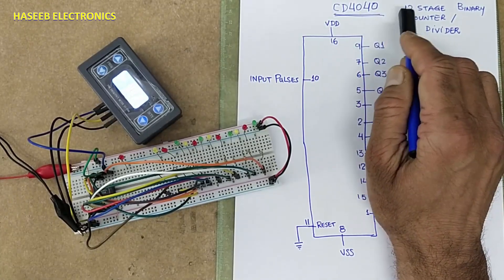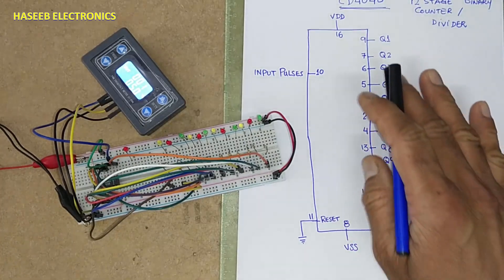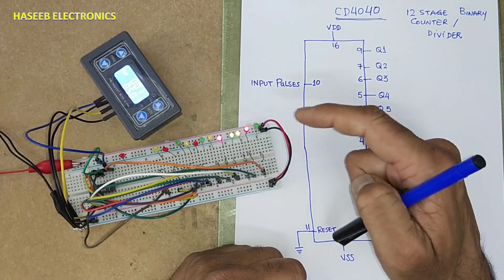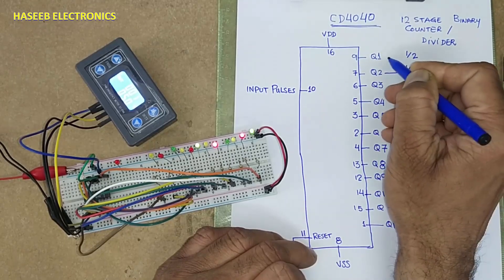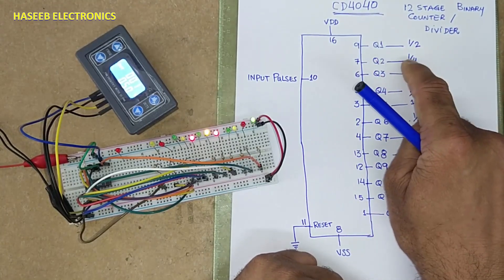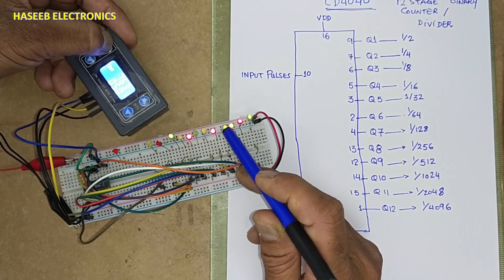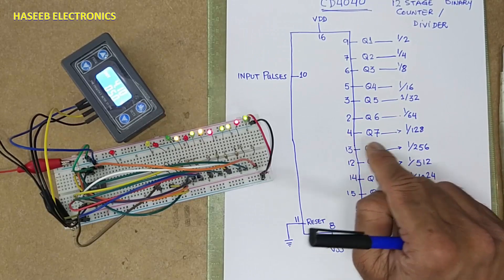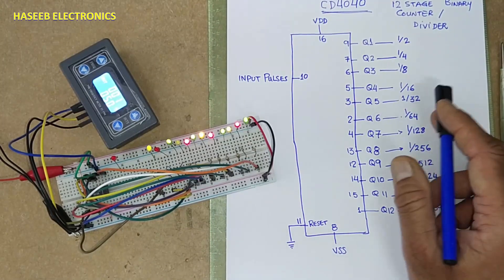{1023} CD4040 12-Stage Ripple-Carry Binary Counter/Divider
in this video number {1023} CD4040 12-Stage Ripple-Carry Binary Counter/Divider